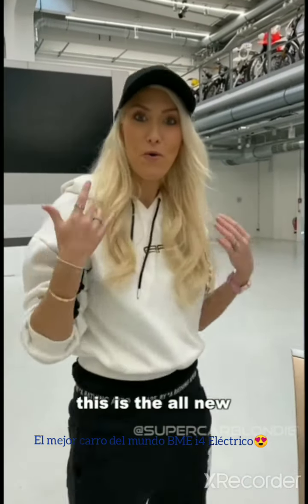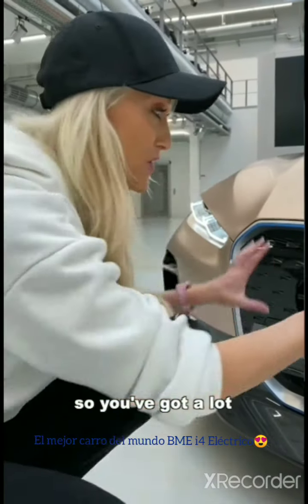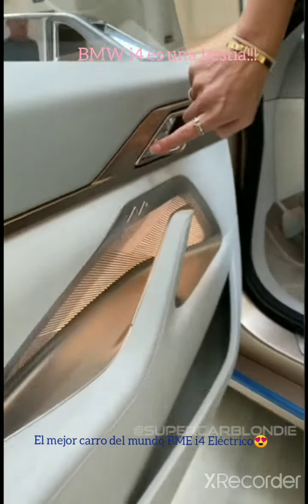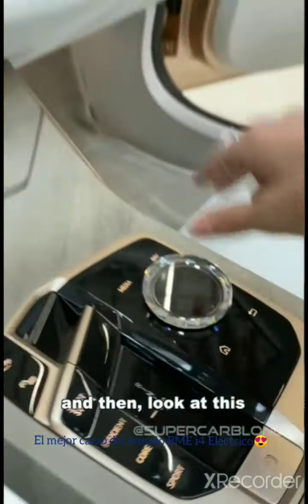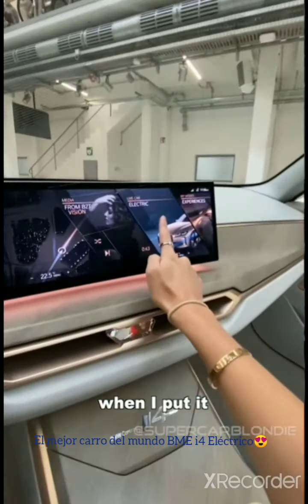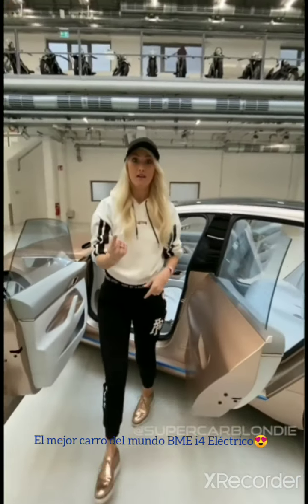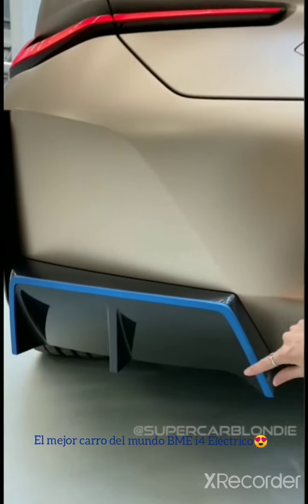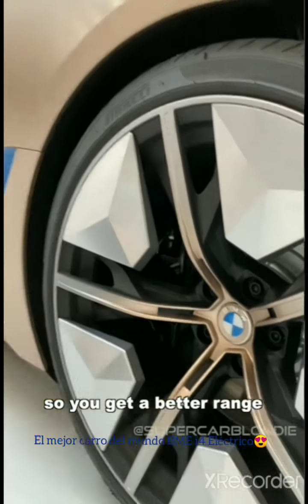BMW i4 electric better than Tesla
Bmw lo hace otra vez, la rubia lo presenta.